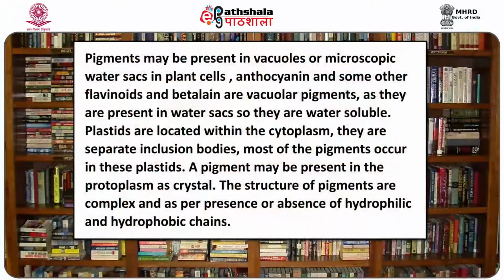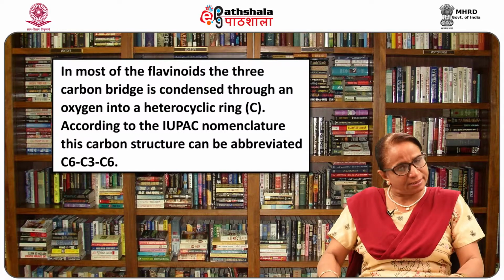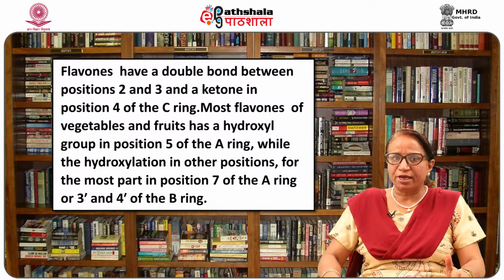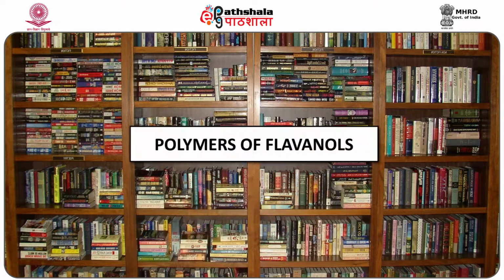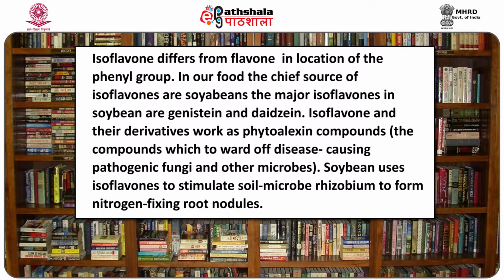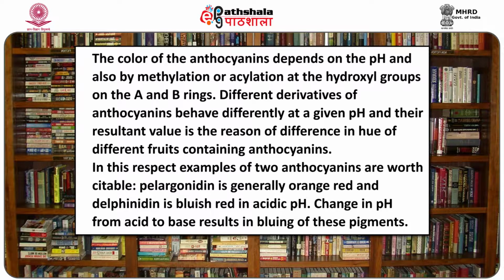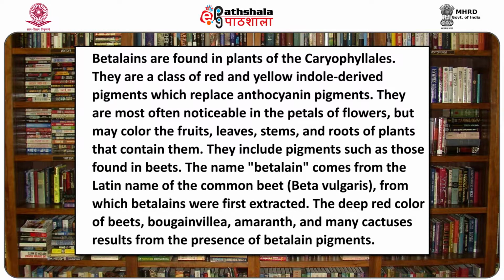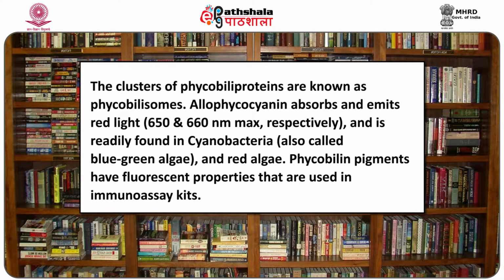Structure of Water soluble pigments